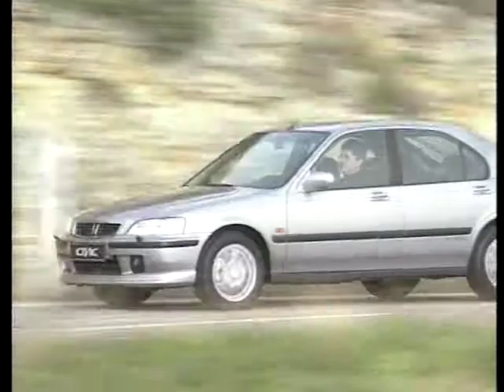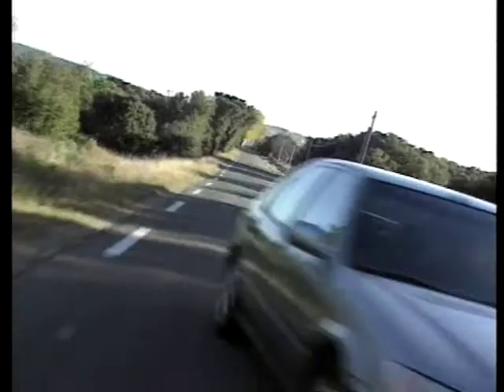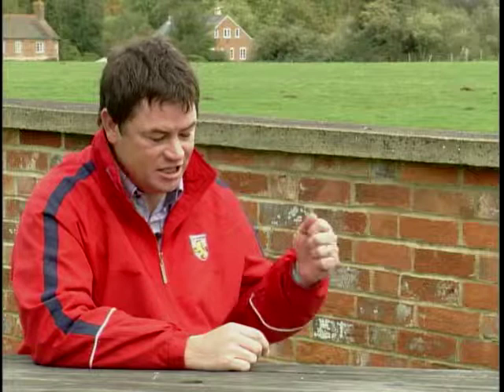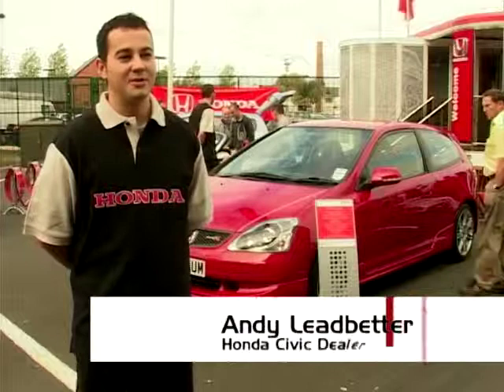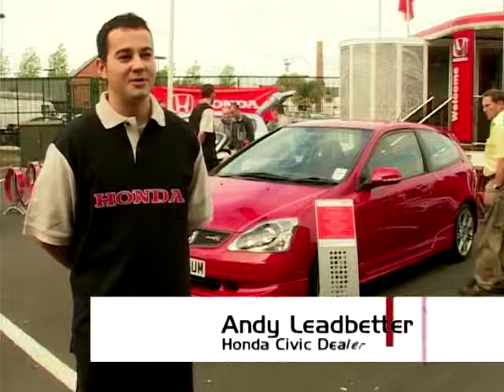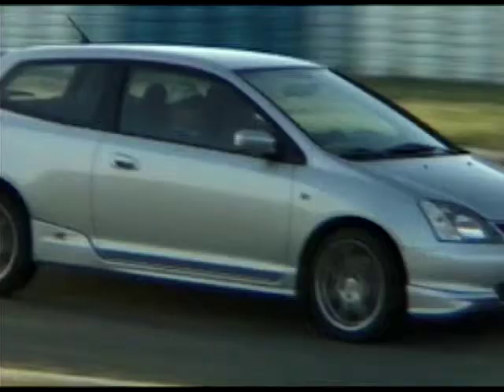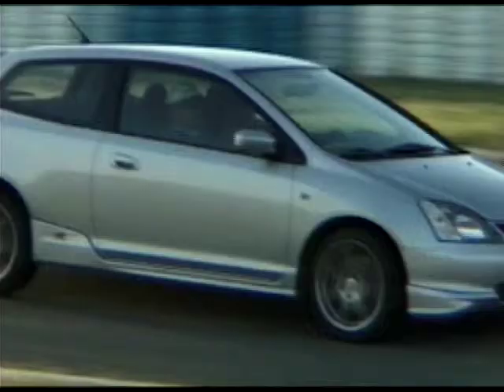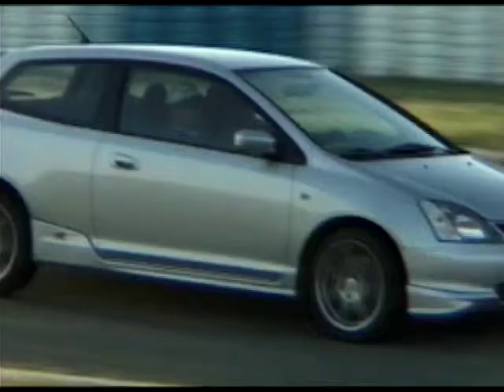Honda Civic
John Inverdale, Brendan Coogan, Mike Brewer and Andy Leadbetter express their views on the Honda Civic as it make it in 'The 100 Most Popular Cars Ever'.